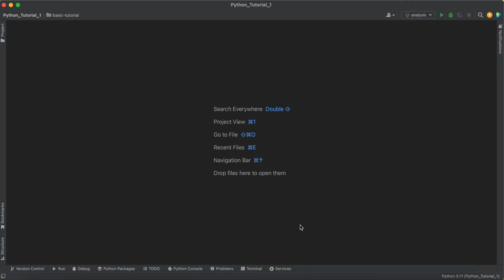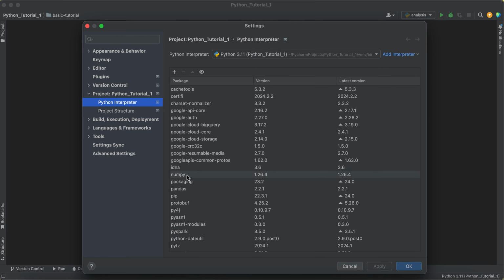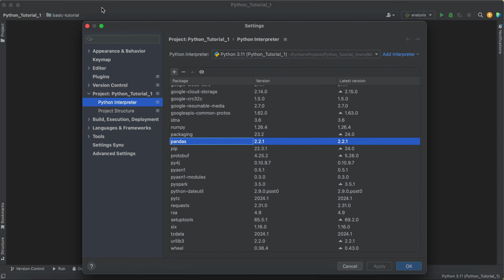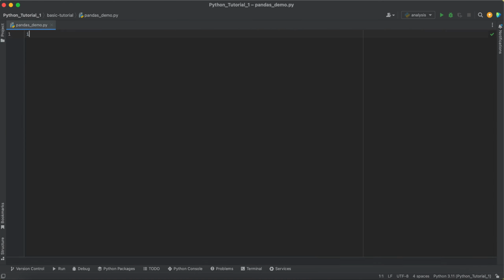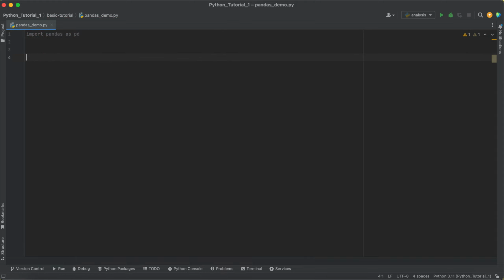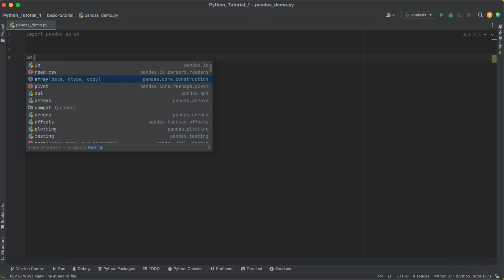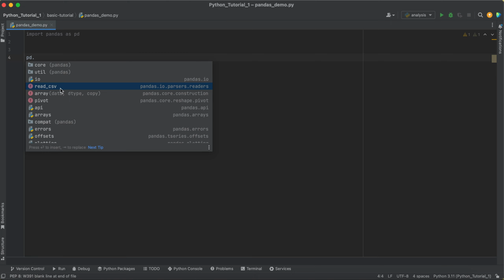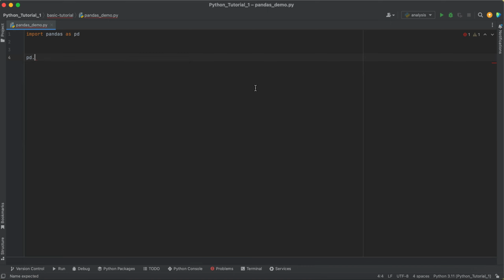Python Tutorial -17: pandas | Configure pandas library | Data Manipulation & Analysis Tool in Python